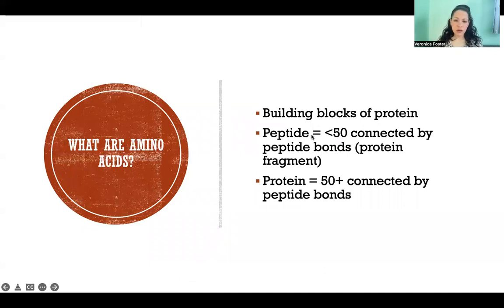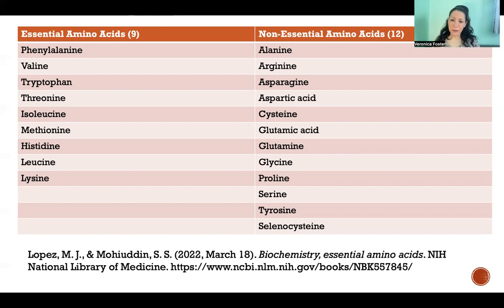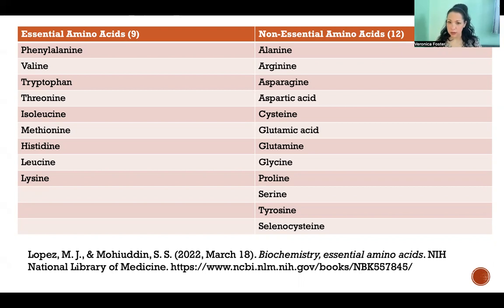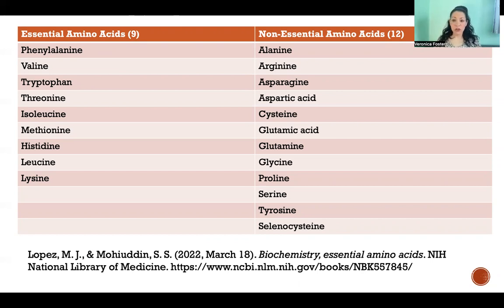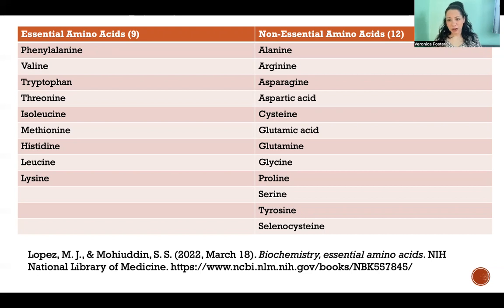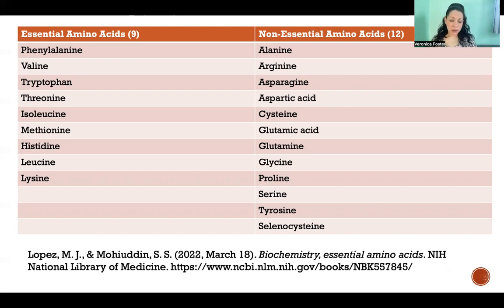Amino Acids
Amino Acids: Building blocks of protein, Peptide, 50, Protein fragment, Essential amino acids, Non-essential amino acids, Conditionally essential amino acids, Phenylalanine, Valine, Tryptophan, Threonine, Isoleucine, Methionine, Histidine, Leucine, Lysine, Alanine, Arginine, Asparagine, Aspartic acid, Cysteine, Glutamic acid, Glutamine, Glycine, Proline, Serine, Tyrosine, Selenocysteine, Nutrition, Anatomy and physiology, Biochemistry, NIH